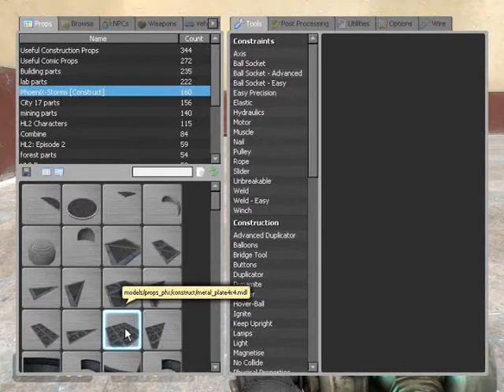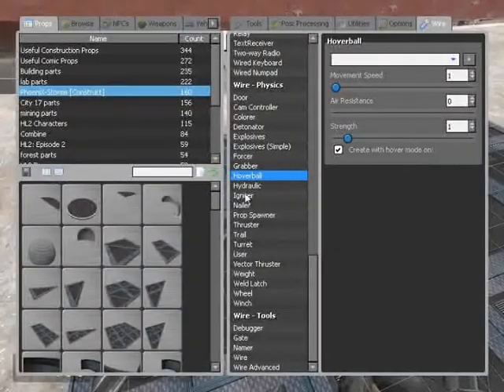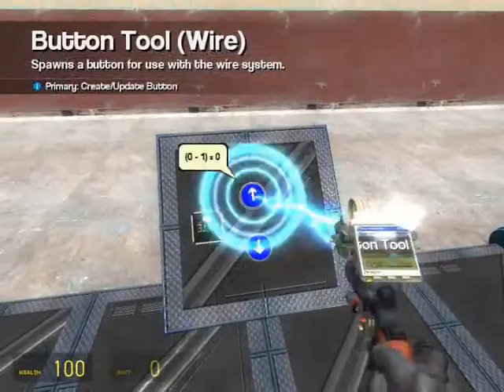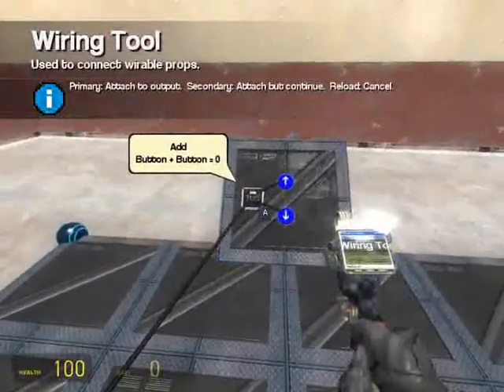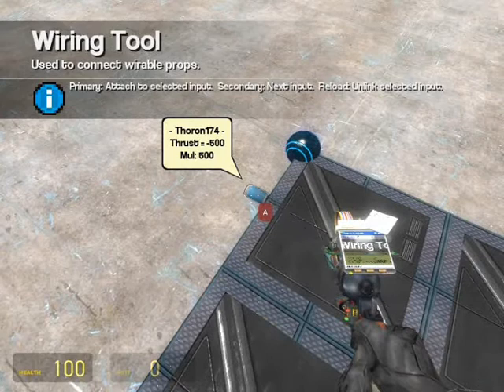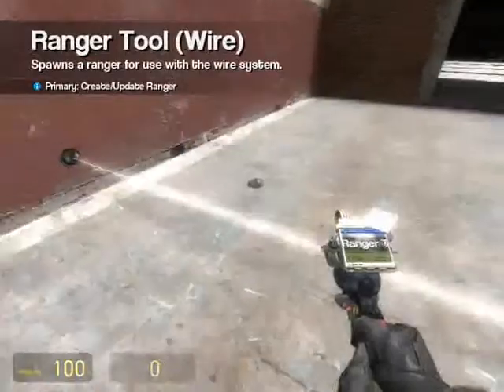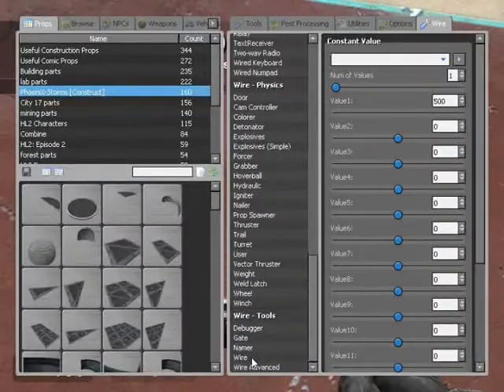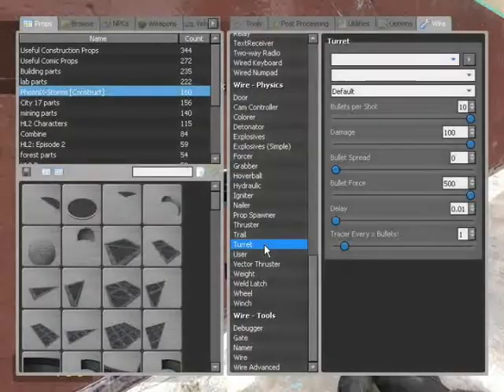gmod basic wire mode tutorial 1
This is a tutorial on the Basics of wire mod this is a tutorial on how the add gate works and the compassion gate I have a blog if you liked it have a look you and